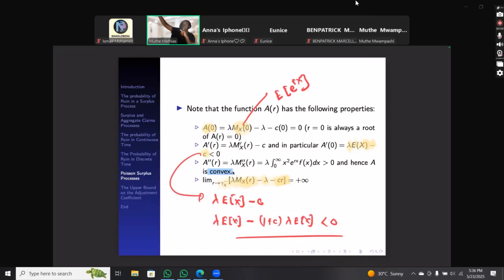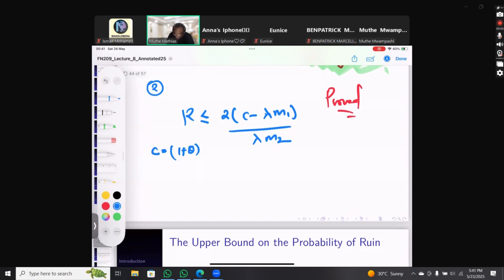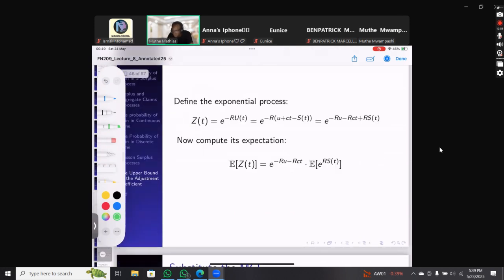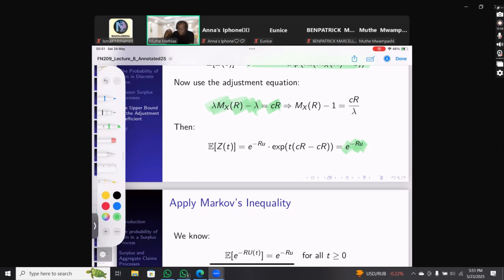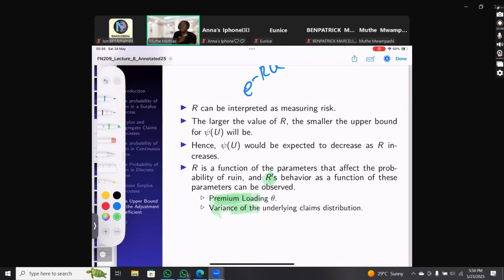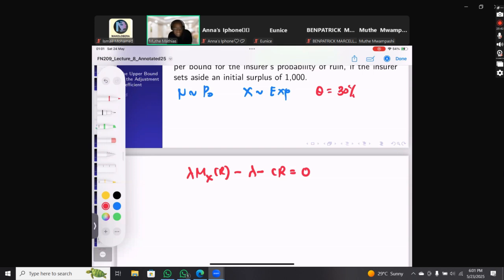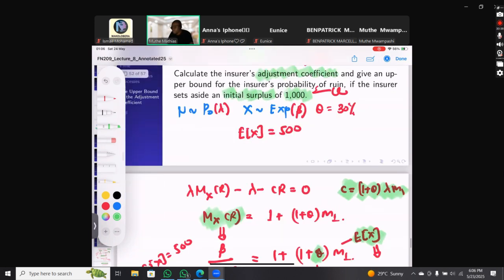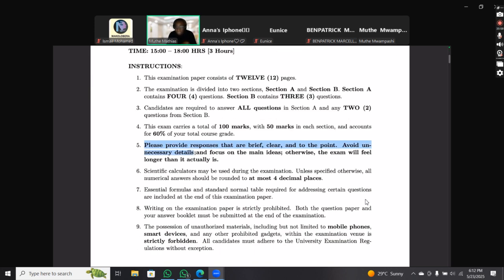RUIN THEORY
Ruin concepts